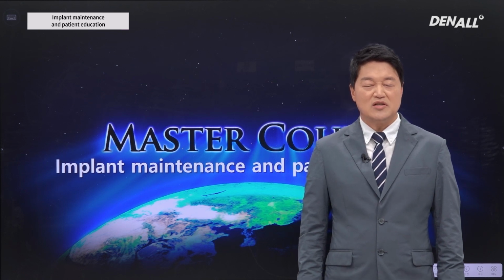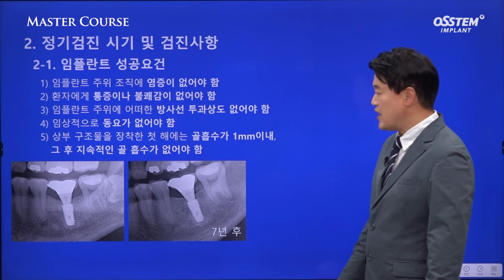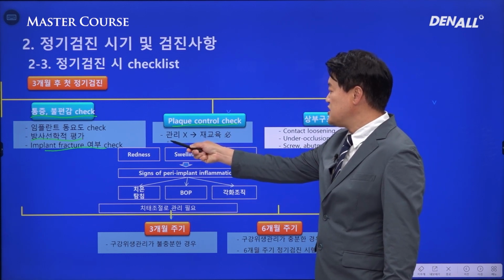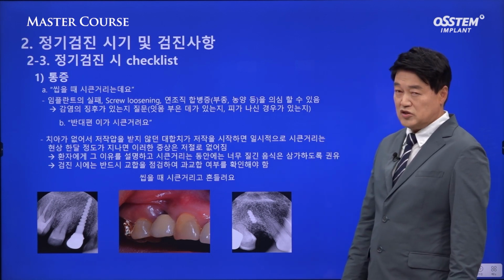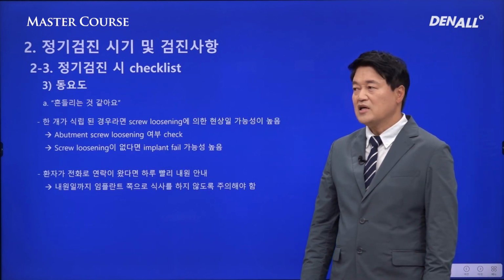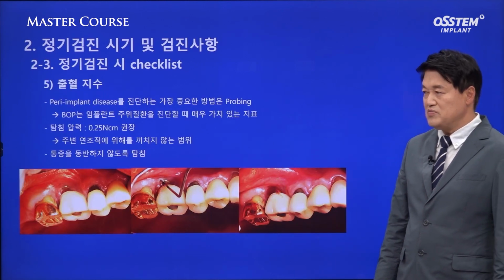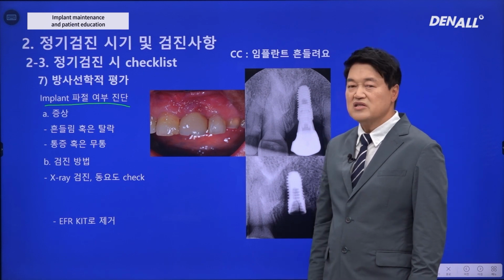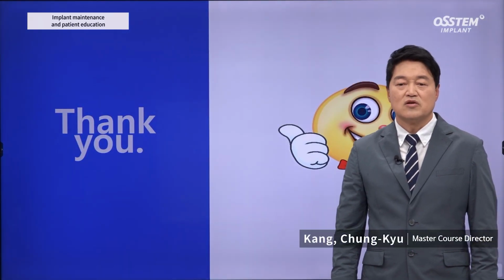[Master Course Season2 - BASIC] Implant maintenance and patient education